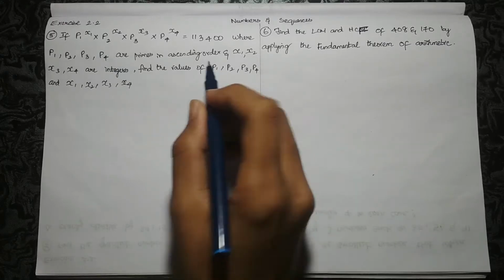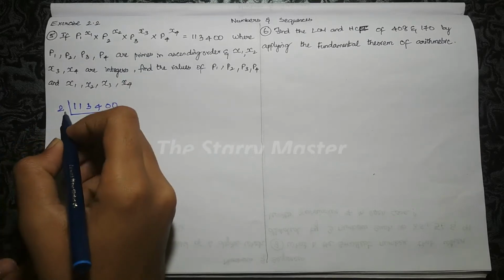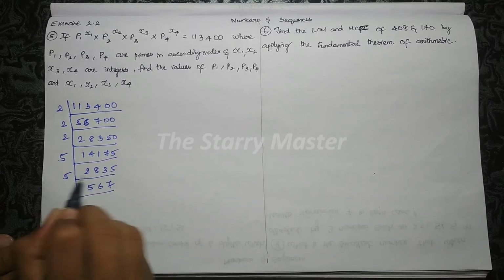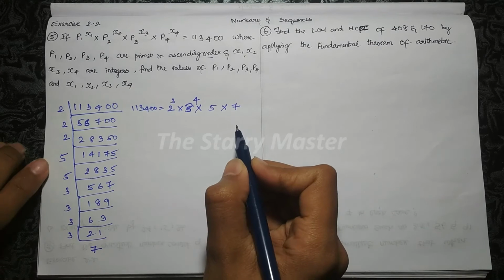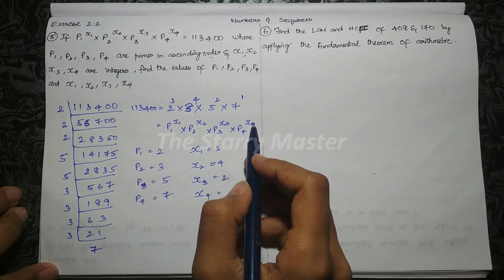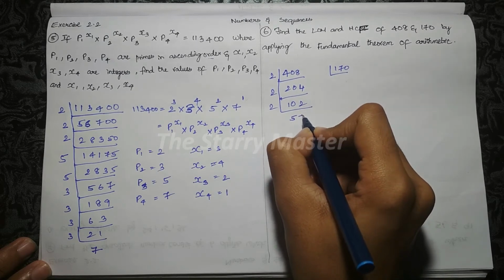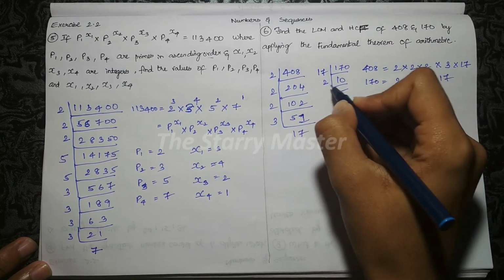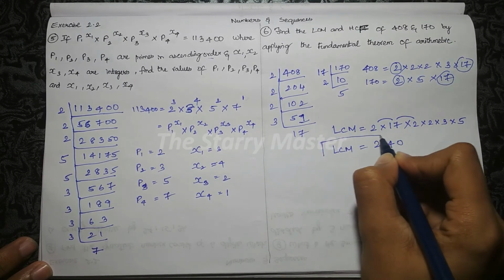Ex 2.2 Q no 5,6|Class #11|Numbers and Sequences|10th Standard |SSLC |Class 10|Maths|TN|Chapter 2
Think Maths Think Starry